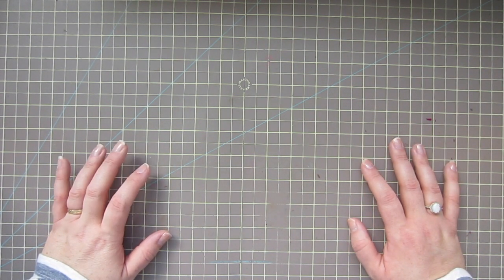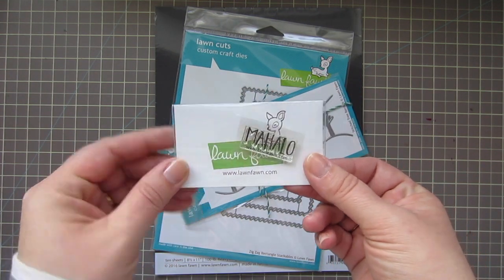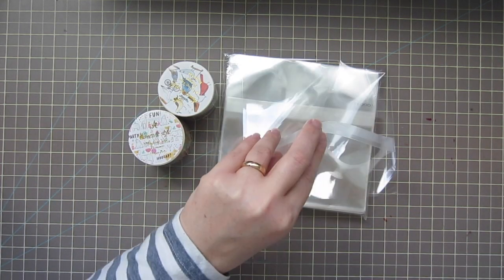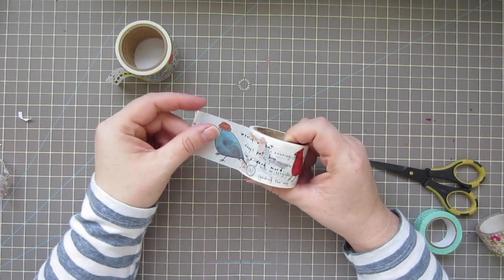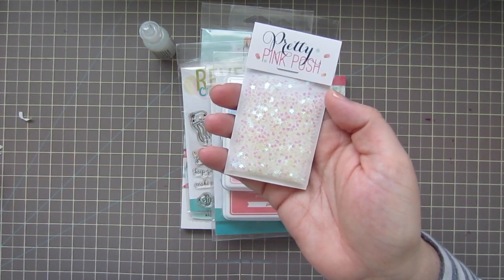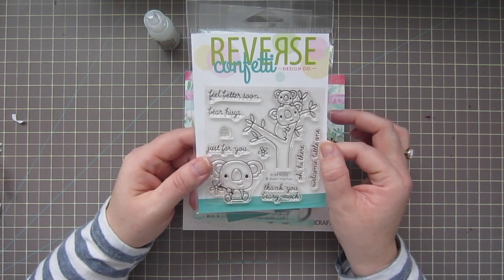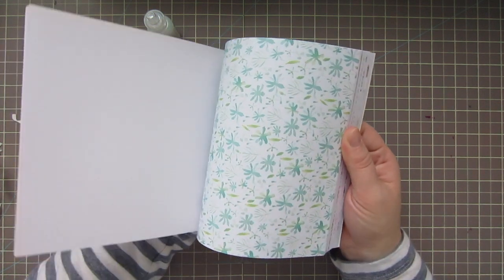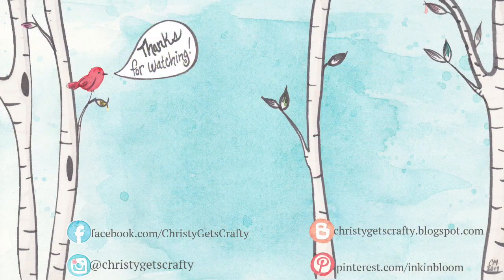Mid March Mixed Haul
A mixed haul from Lawn Fawn, Butterfly Reflections Ink, and Etsy.